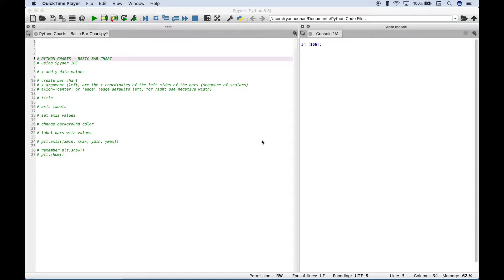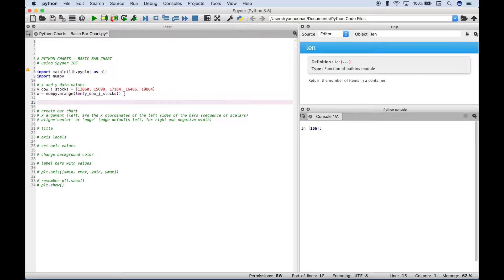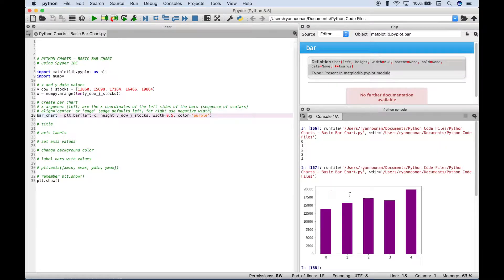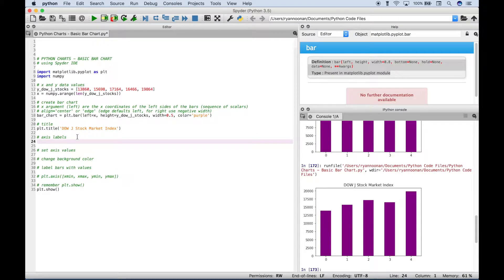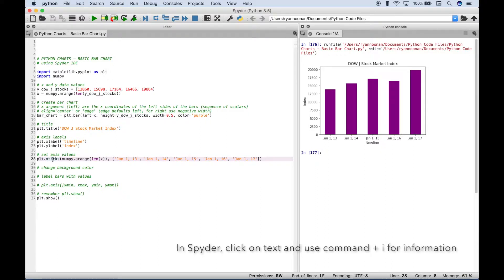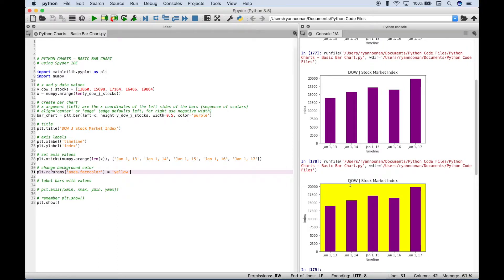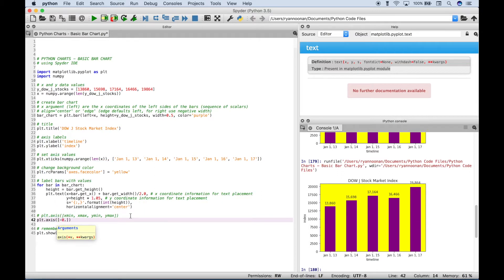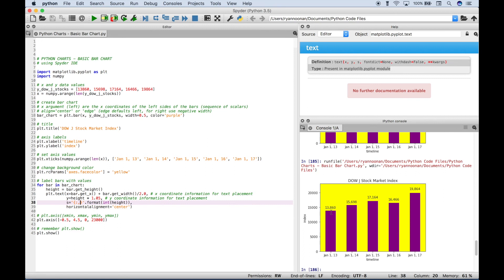Python Bar Chart with Matplotlib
In this Python tutorial, we will go over how to create a bar chart using matplotlib and numpy.

Near the end I say twenty-three hundred but I meant to say twenty-three thousand.